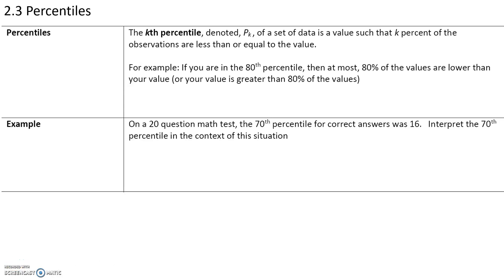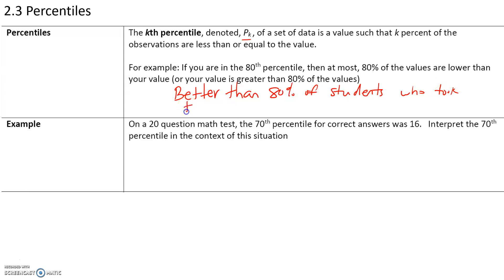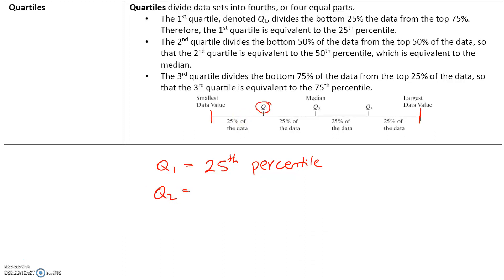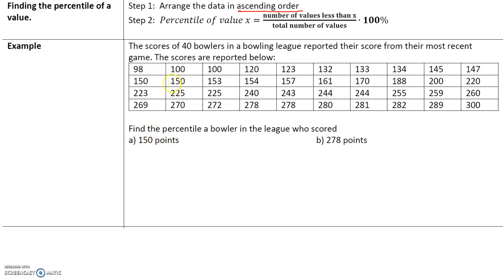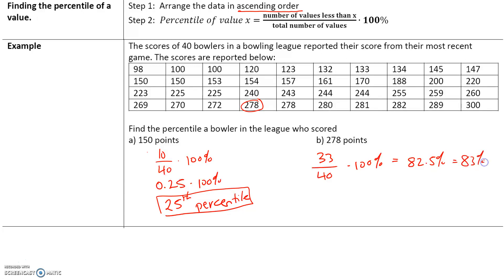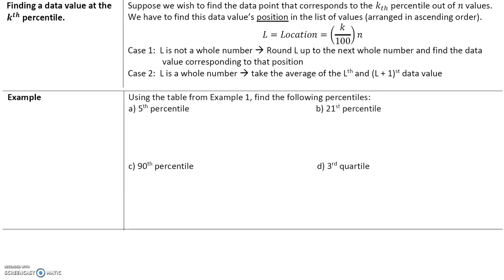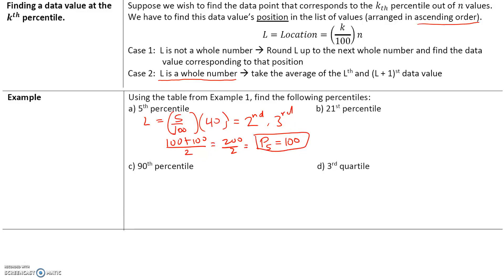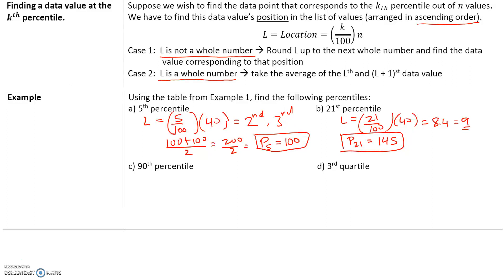Stats_2.3 Percentiles and Quartiles